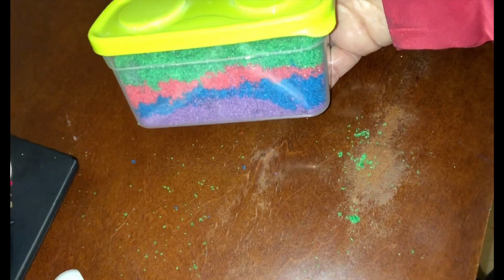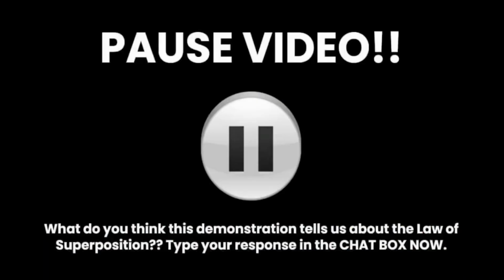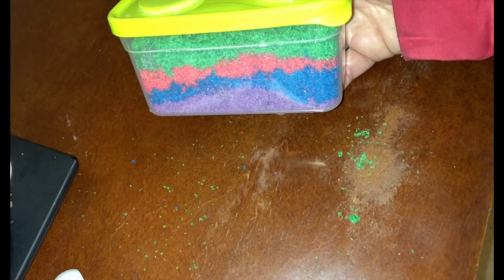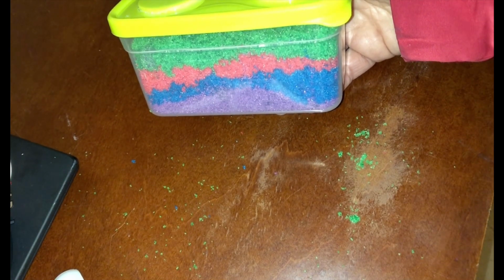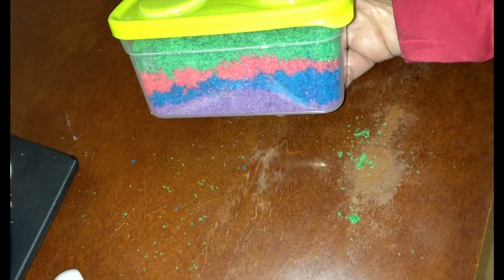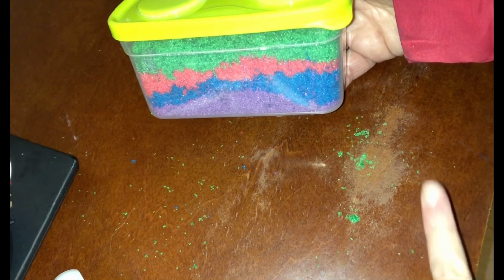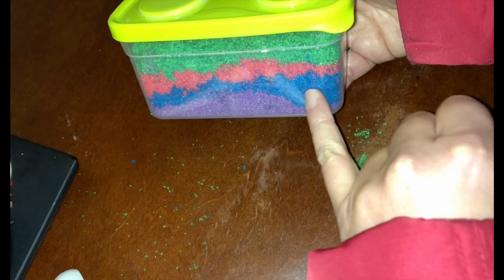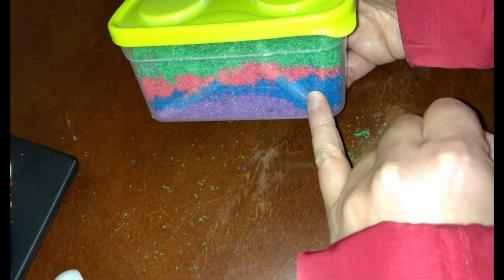Law of Superposition Demonstration with Ms. Scott